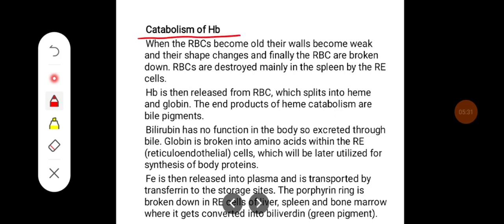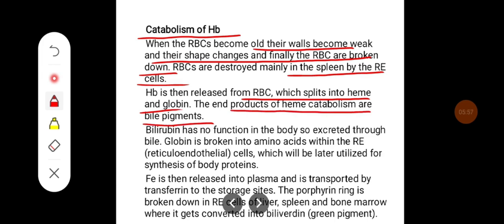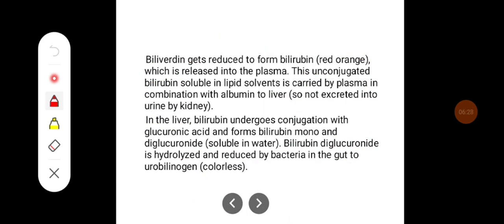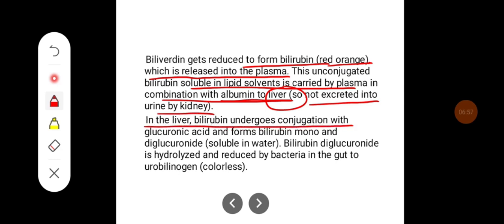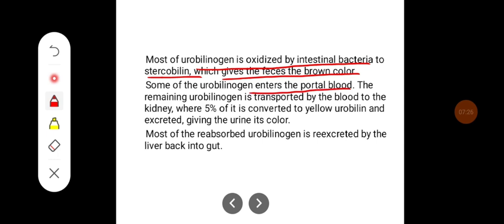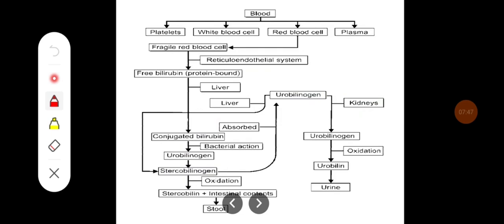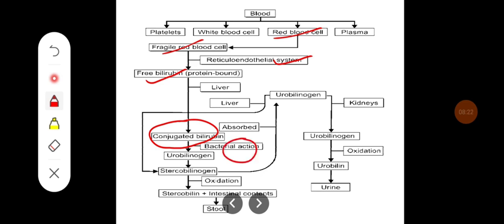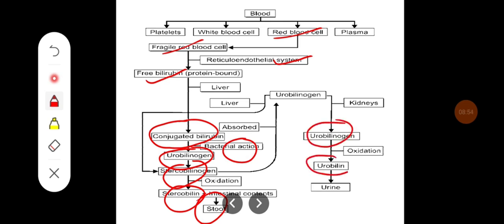Describe about catabolism of hemoglobin